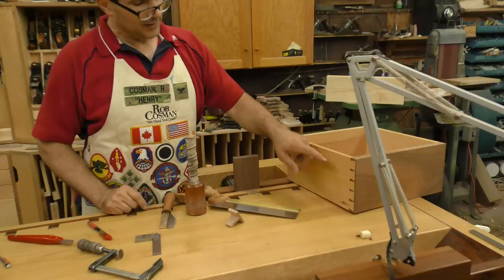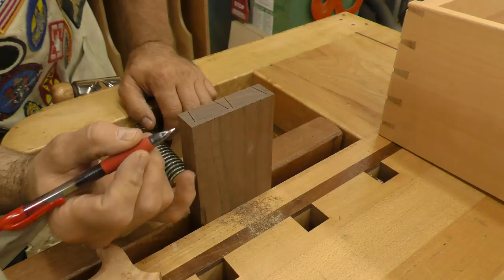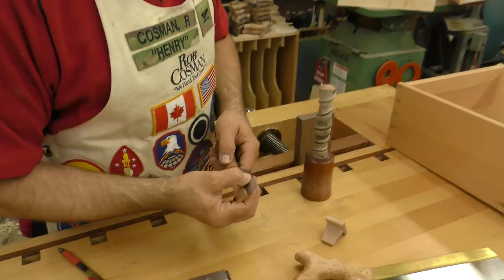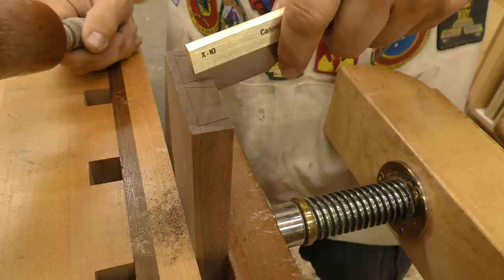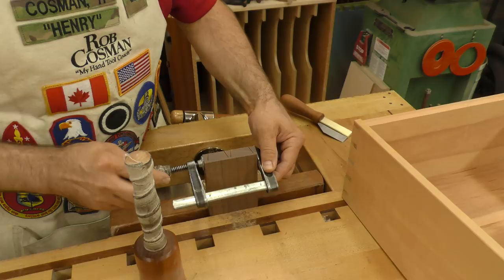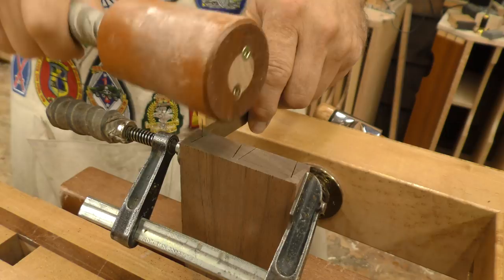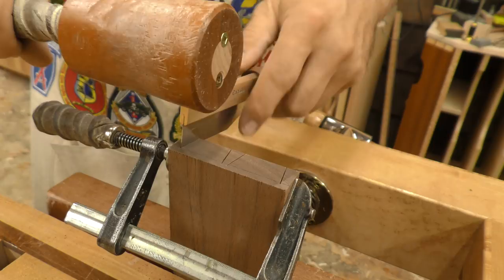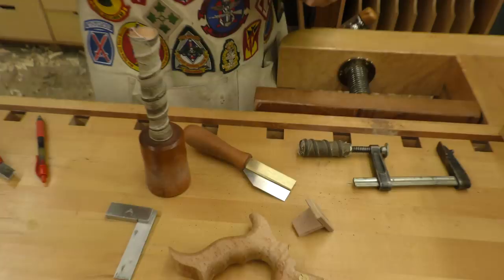Half-Blind Dovetail Kerf X-10 from Rob Cosman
This is a video we shot for our soon to be released new website.  Explains the Kerf X-10 and how it speeds up the pin board of a 1/2 blind dovetail.